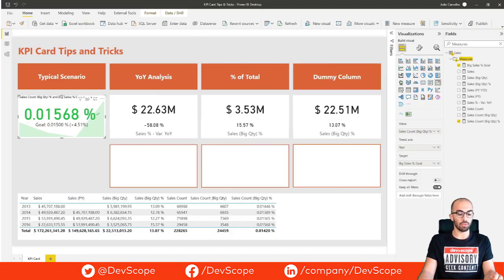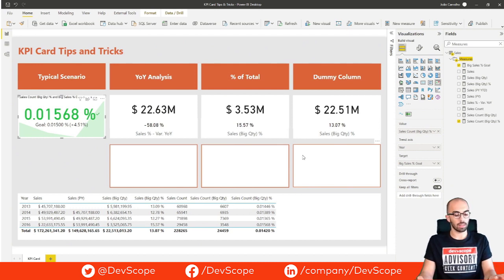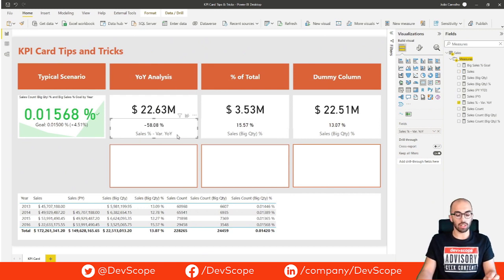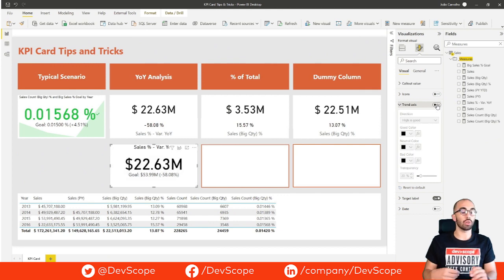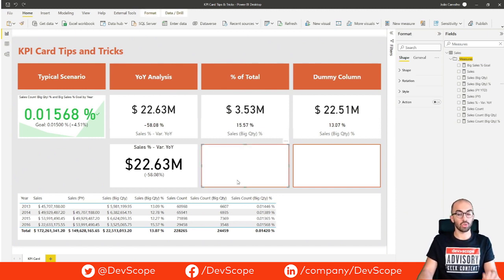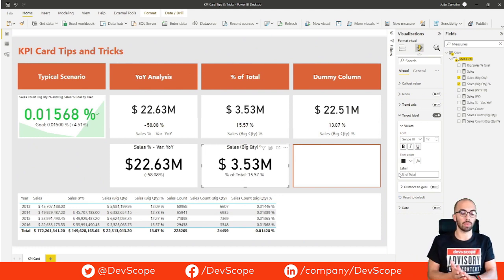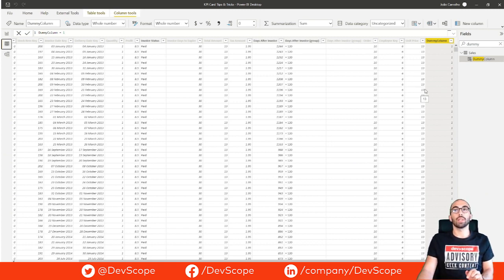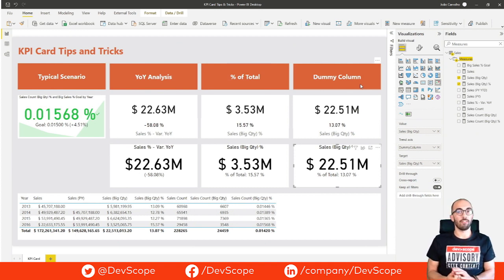Improving the KPI card with Power BI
Learn some Power BI KPI card tips and tricks for more diversified usage.